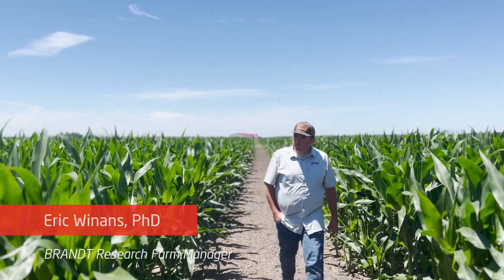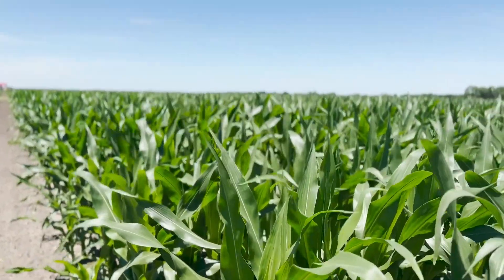Importance of Boron & Potassium in Corn Production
BRANDT Research Farm Manager, Eric Winans discusses the vital role of boron and potassium in corn production. Learn how BRANDT Smart K B can enhance crop health and easily mix with fungicides for a more efficient farming process.